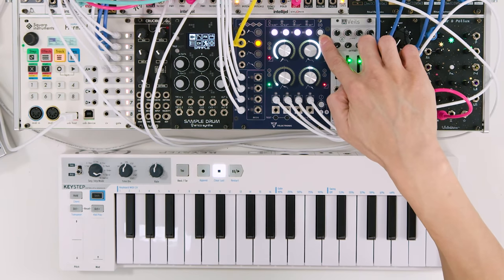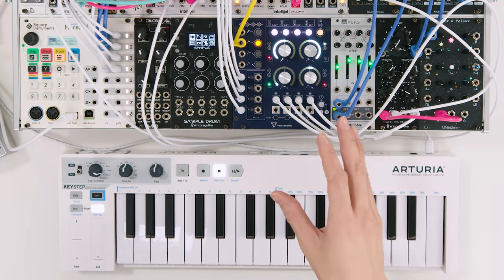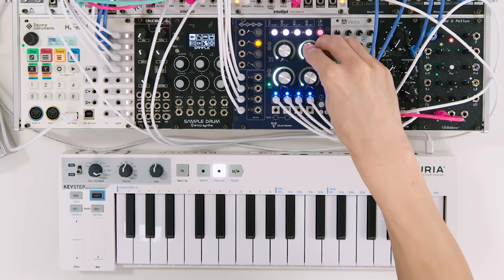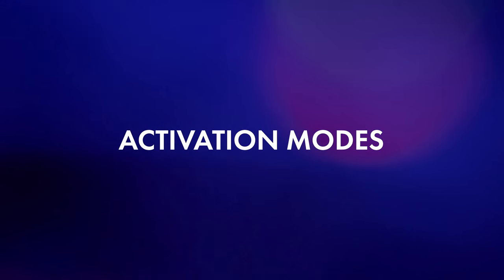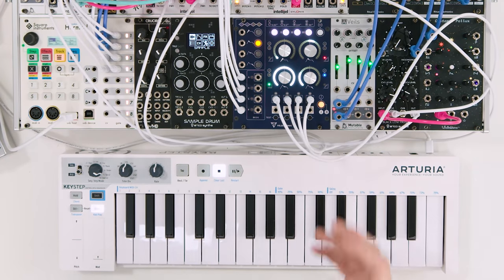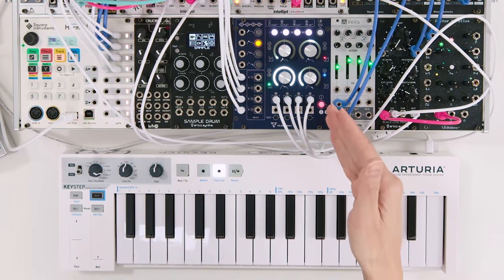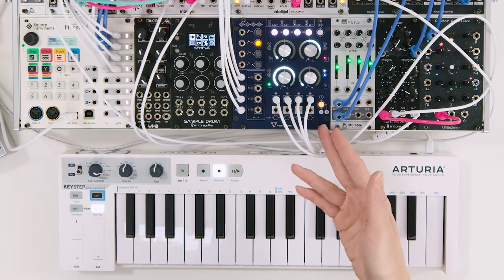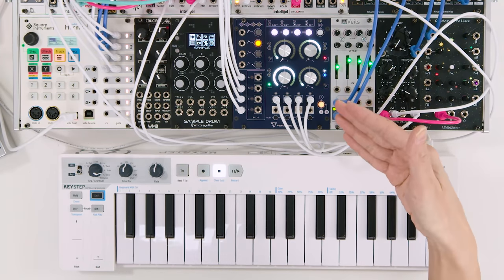Velectronic A-Envelope: Demo & Video Manual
Chapters:
0:30 Panel overview
2:12 Associated envelopes and polyphony
4:42 Precision adjustments
5:56 Modulation inputs
7:07 Adjusting and modulating the total envelope amplitude
7:36 Looping modes
8:06 Activation modes
8:44 BEOS outputs
10:20 Final thoughts